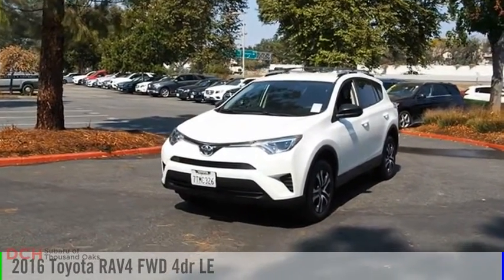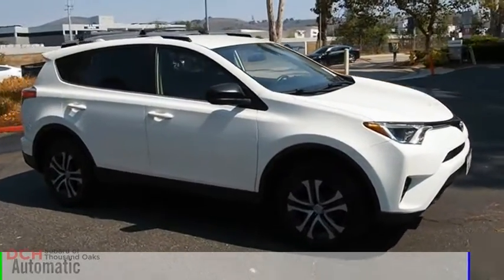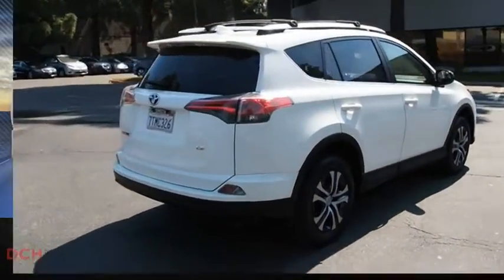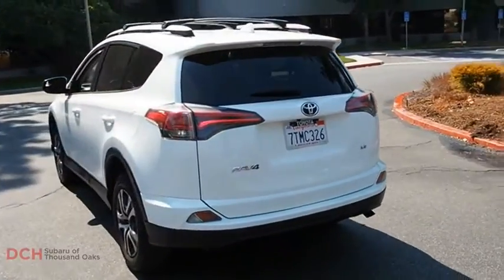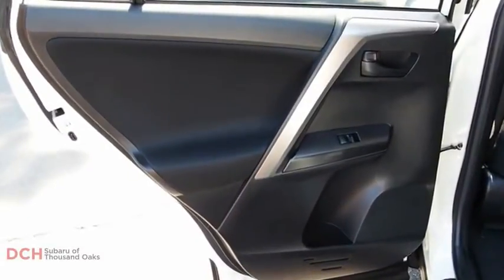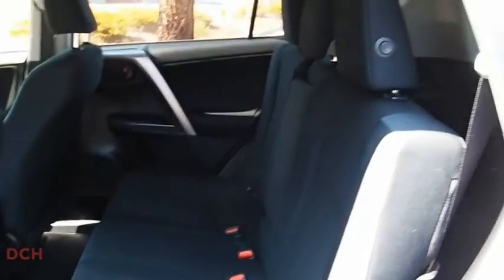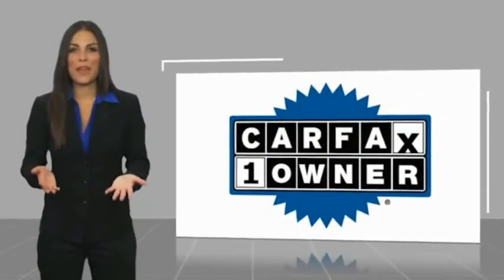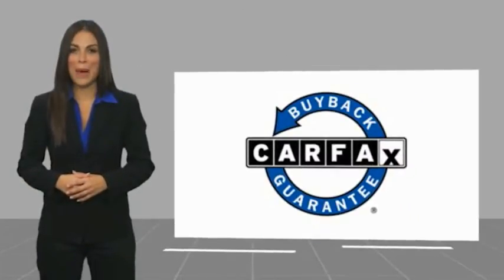2016 Toyota RAV4 GJ090167P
2016 Toyota RAV4 FWD 4dr LE

3725 Auto Mall Dr.

Super White exterior and Black interior, LE trim. GREAT MILES 37,884! EPA 30 MPG Hwy/23 MPG City! Bluetooth, CD Player, Brake Actuated Limited Slip Differential, ROOF RACK CROSS BARS, Back-Up Camera, iPod/MP3 Input. KEY FEATURES INCLUDE: Back-Up Camera, iPod/MP3 Input, Bluetooth, CD Player, Brake Actuated Limited Slip Differential. Toyota LE with Super White exterior and Black interior features a 4 Cylinder Engine with 176 HP at 6000 RPM*. OPTION PACKAGES: ROOF RACK CROSS BARS. EXPERTS RAVE: Edmunds.coms review says The cargo bay measures 38.4 cubic feet and opens up to a generous 73.3 cubes when the second row is folded. Thats one of the largest capacities in the class. Theres also a payoff for that low-mounted rear seat: a very flat load floor and low load-in height. . Horsepower calculations based on trim engine configuration. Fuel economy calculations based on original manufacturer data for trim engine configuration. Please confirm the accuracy of the included equipment by calling us prior to purchase.